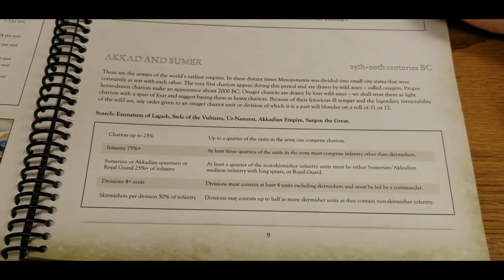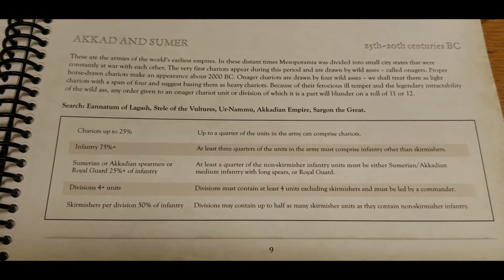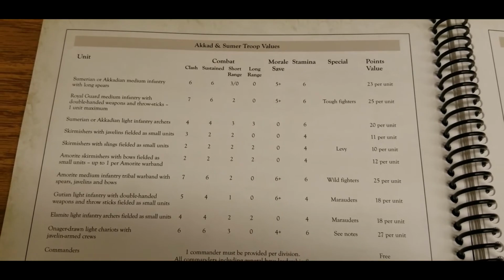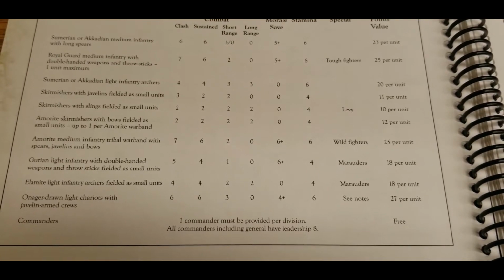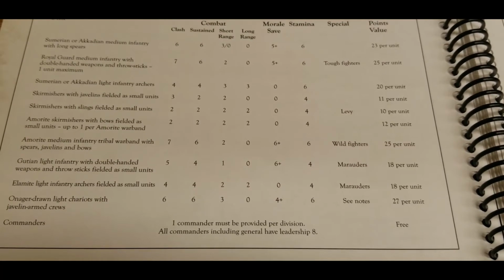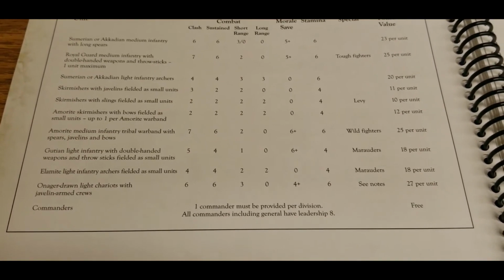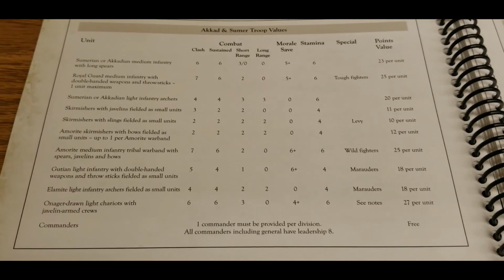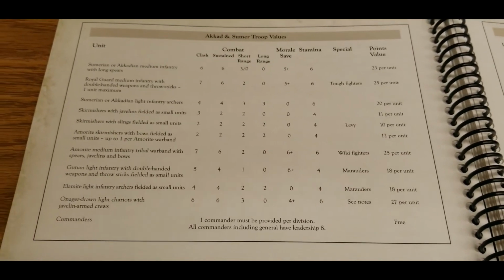Hail Caesar - Akkad and Sumer Review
We take a long at another one of the earliest civilizations available in Hail Caesar!